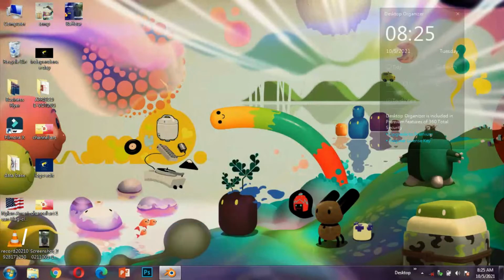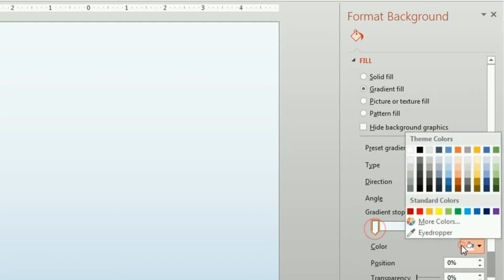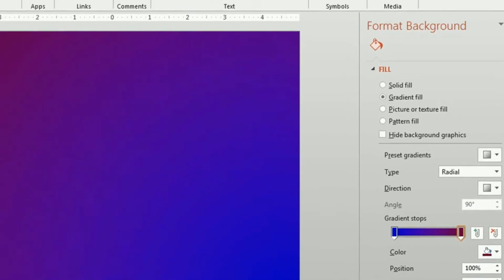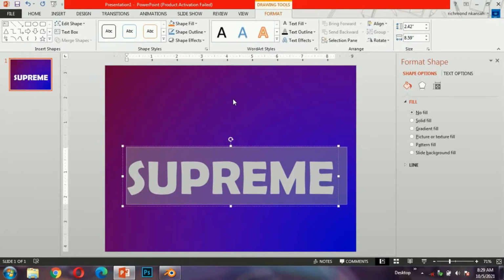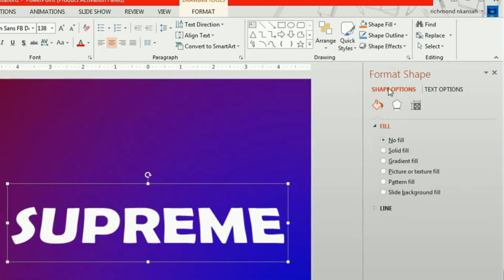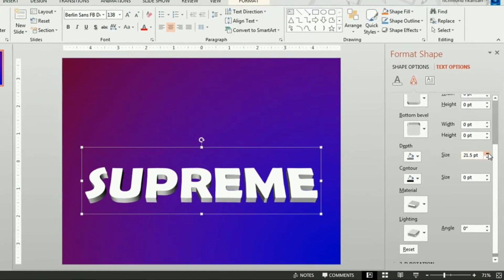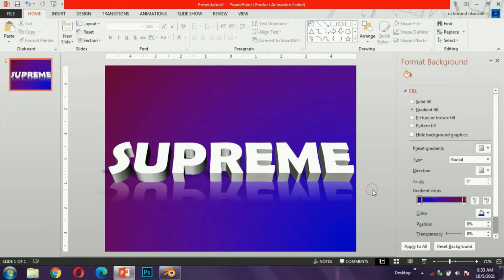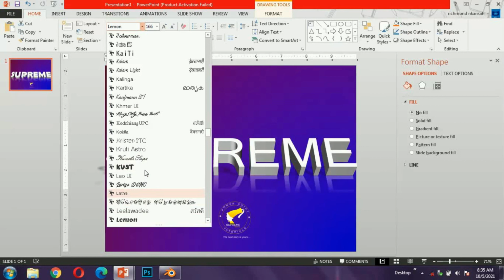3D Text Effect with PowerPoint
Few moments was spent to generate a simple 3d text effect with PowerPoint 2013. In this video we used the text effect options i.e the Shadow, 3d Rotation and 3d format option.